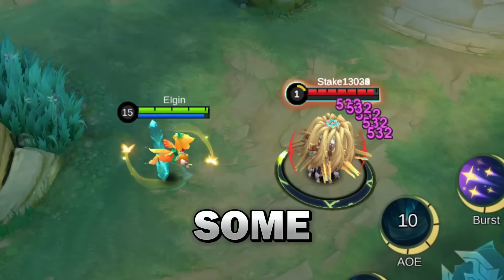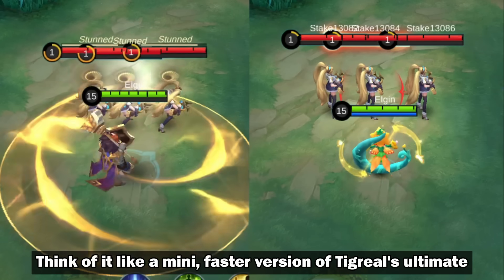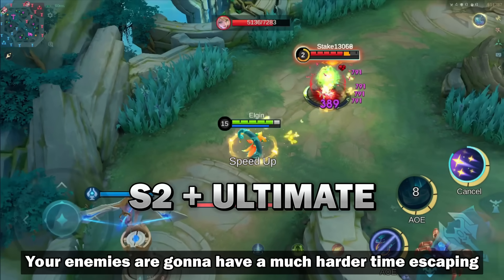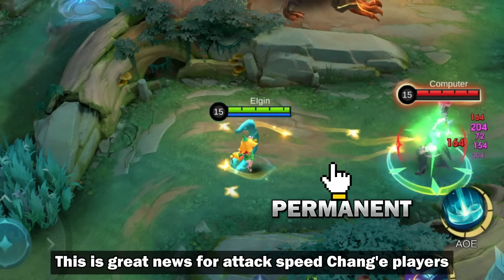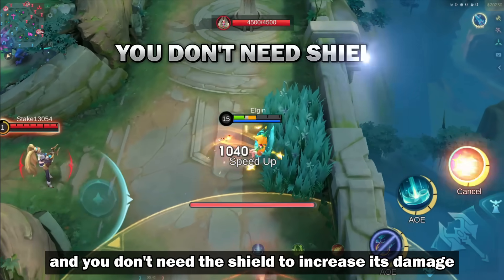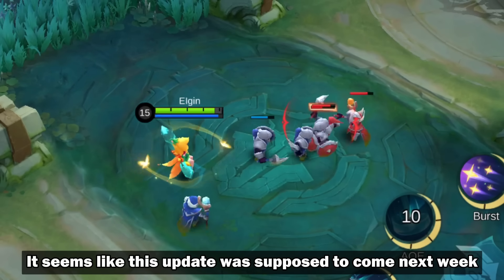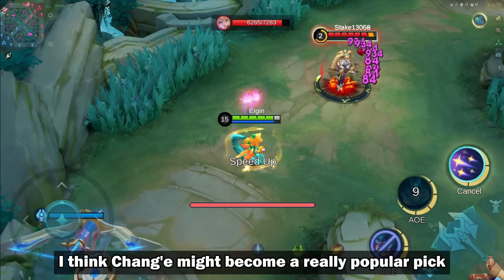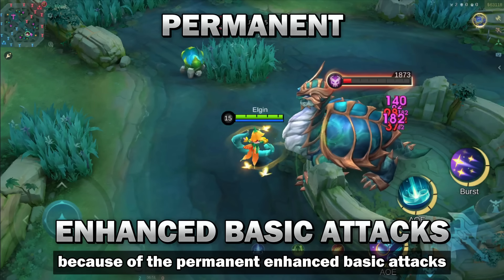NEW CHANG'E 2ND SKILL! Crowd Control + No Shield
Chang'e just got a MASSIVE update on the advanced server! Her second skill has been completely reworked into a powerful crowd control ability that pulls enemies together. This new skill makes her a force to be reckoned with, especially when combined with her ultimate. Plus, her enhanced basic attacks are now permanent, making her even more deadly.

In this video, we break down all the changes to Chang'e and show you how to dominate with her new skillset. We also share the best build and emblem for maximizing her potential.
Notice: This content is created based on Moonton’s Material and complies with Derivative Content Policy, Moonton does not endorse this content.